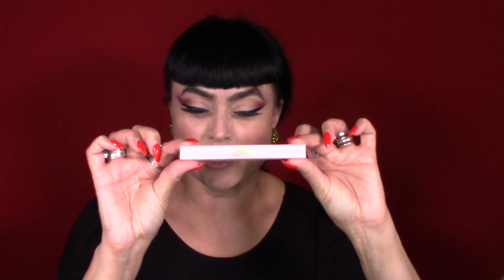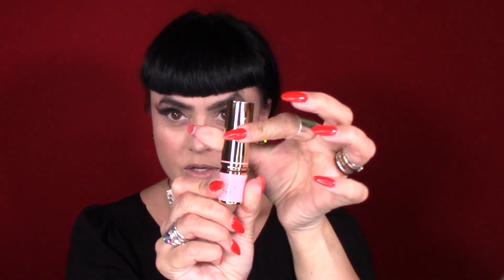Unlocking Vintage Glamour With Dafna Beauty Pinup Lips | Marilyn Monroe Lipstick Review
Unlock the secrets of vintage glamour with Dafna Beauty's Pinup Lips! Join us for a fun Marilyn Monroe Lipstick Review that will take you back to old Hollywood.